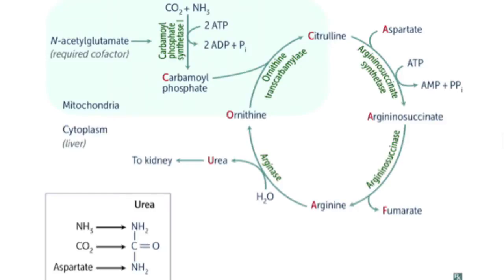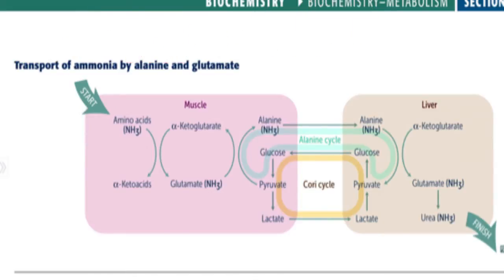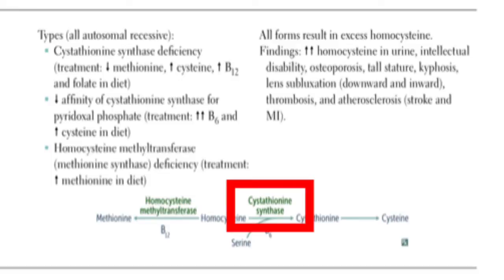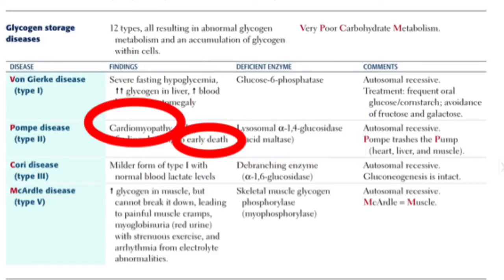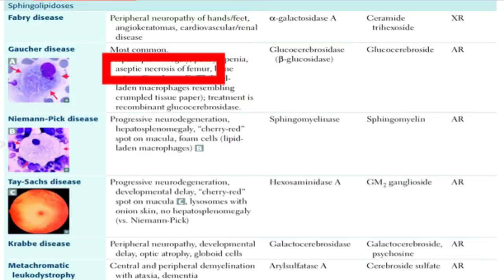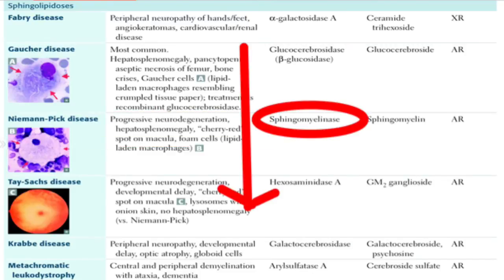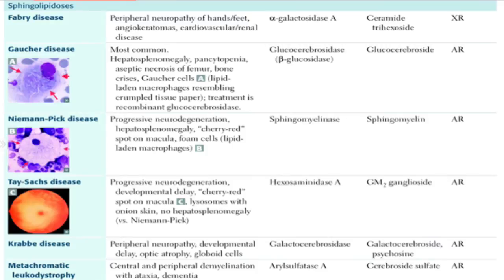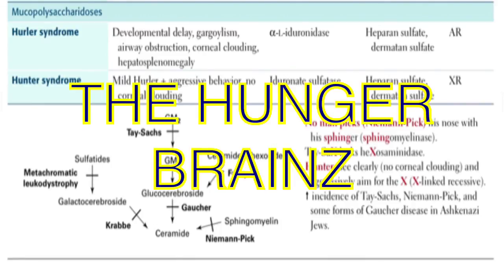USMLE STEP 1 Biochem & Glycogen Storage Disease Song